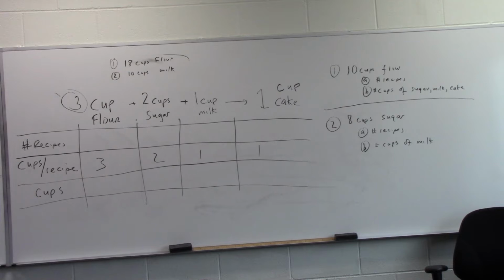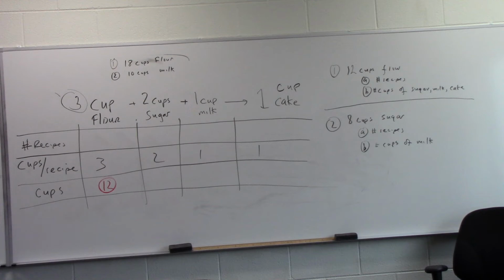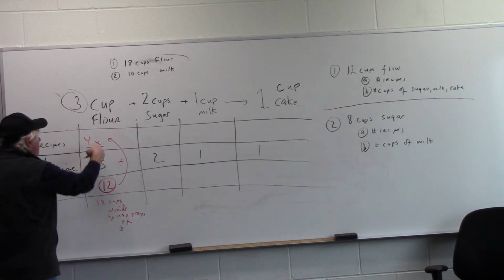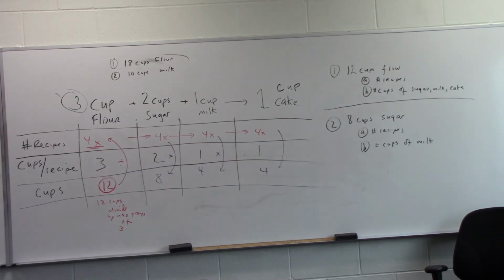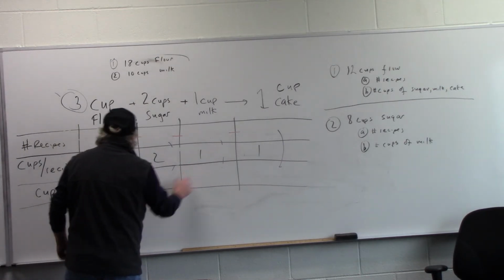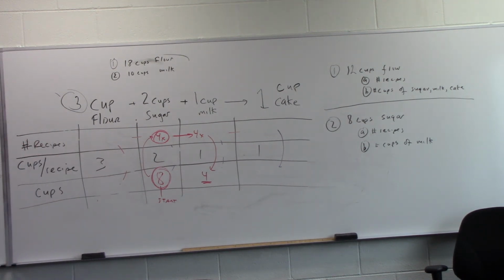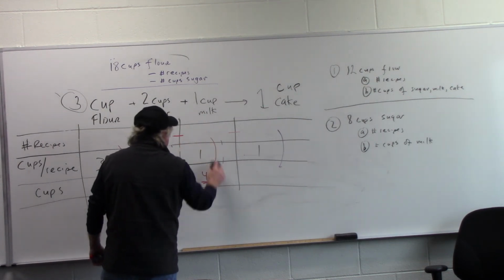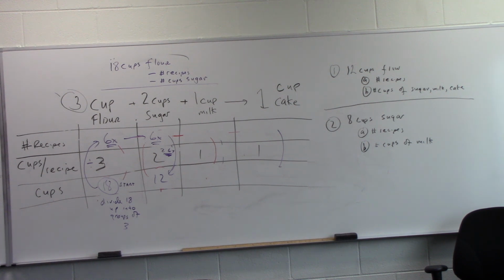4 Recipe 3 Cups to Recipes and Recipes to Cups